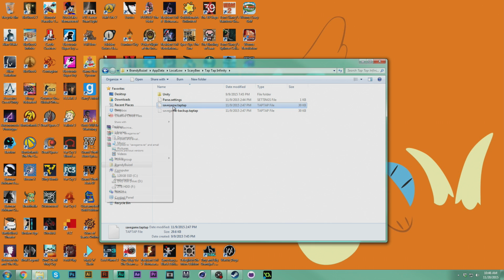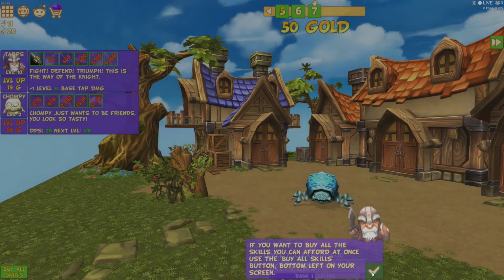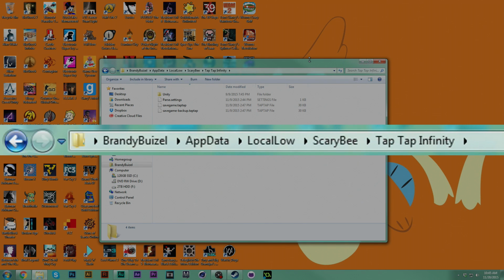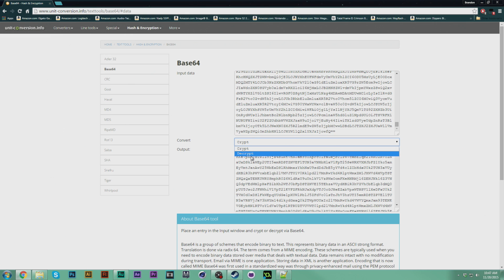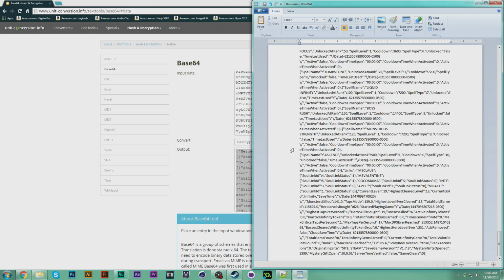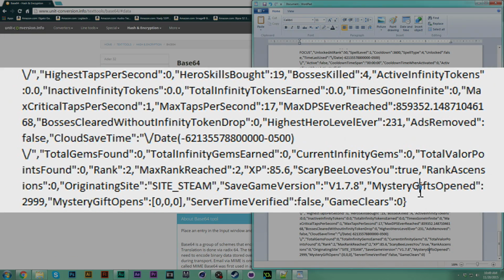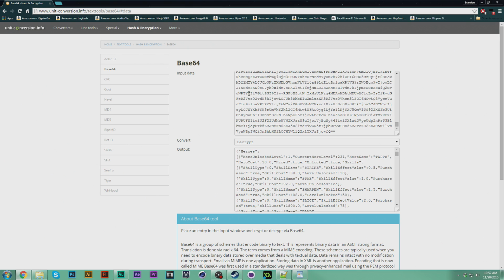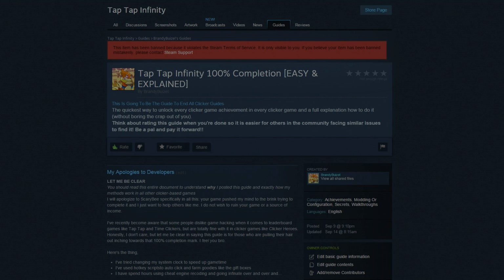Tap Tap Infinity 100% Completion Guide [EASY & EXPLAINED] Hacked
Today...Tap Tap Infinity
I provide a detailed tutorial how and why you are able to hack the game Tap tap Infinity and get all of the achievements in 8 minutes.
This is absolutely the most effective method to hacking ALL clicker genre games and can be replicated for clicker heroes, a similar technique is used for Time Clickers and Adventure Capitalist as well!

I put a lot of hard work into making these videos and I love to hear feedback, so please leave a comment and drop a like to let me know I'm doin' something right! Makes so much sense it rhymes!!